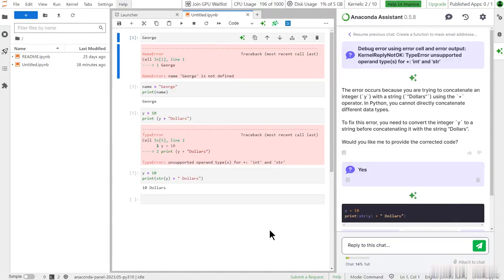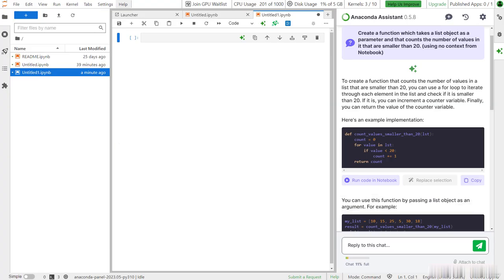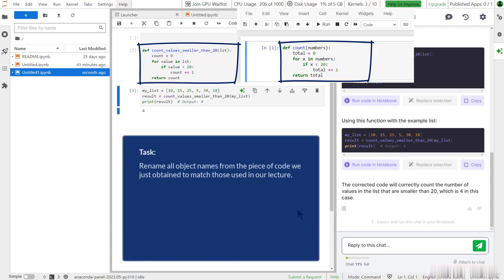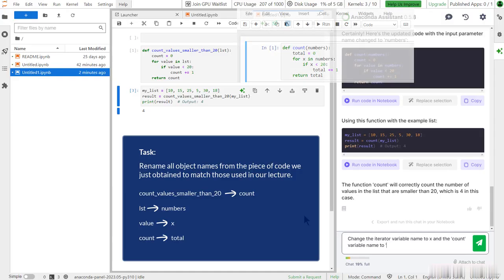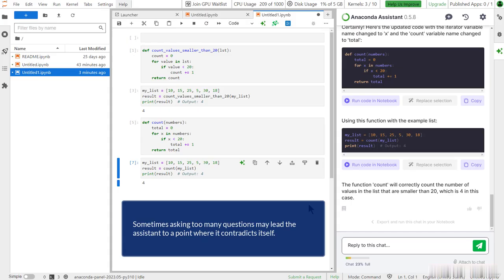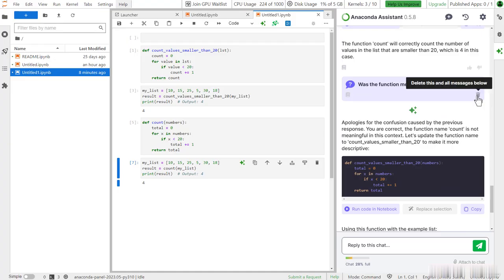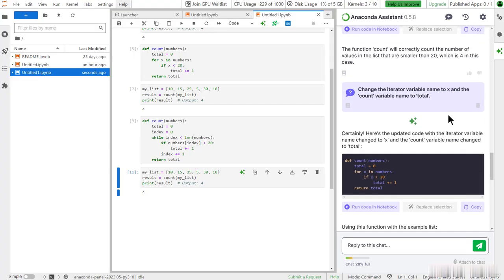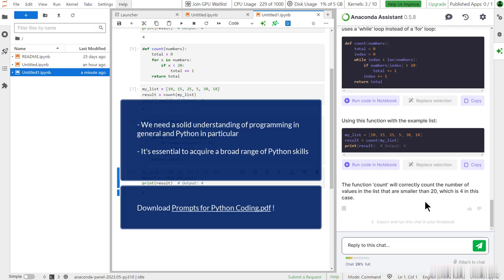Anaconda Assistant Tutorial | Use AI to Code Python Faster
In this video, you'll learn how to use Anaconda Assistant and explore several powerful Python tools that can help you write code faster, solve problems more efficiently, and improve your overall development workflow.

📚 What you'll learn:

What Anaconda Assistant is and how it works
How AI can help you write and understand Python code
Using Anaconda Assistant to solve coding problems
Exploring useful Python development tools
Improving productivity and workflow

Whether you're a beginner learning Python or an experienced developer looking to boost productivity, Anaconda Assistant can help streamline your coding process and make development more efficient.

💡 By the end of this tutorial, you'll understand how to leverage AI-powered tools within the Anaconda ecosystem to learn faster, debug smarter, and code with confidence.